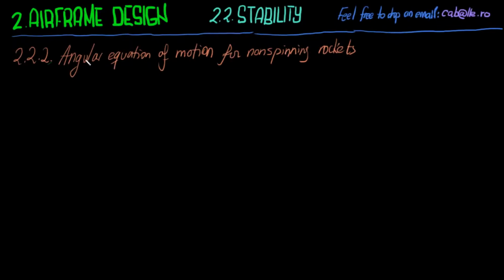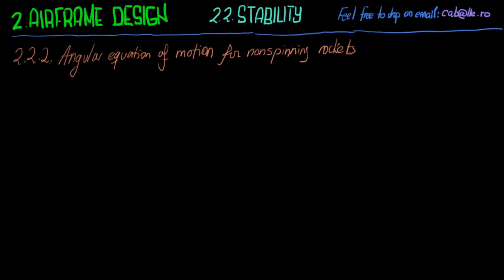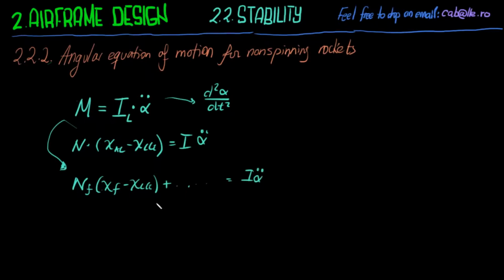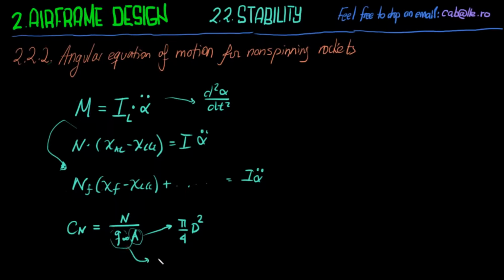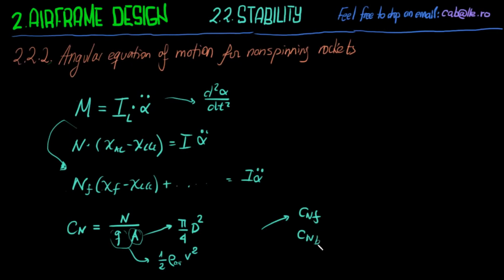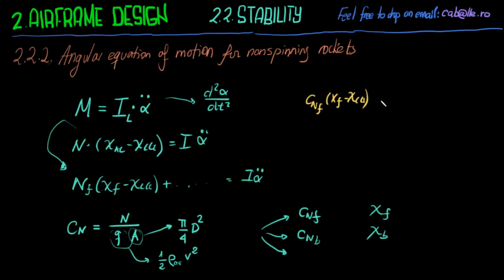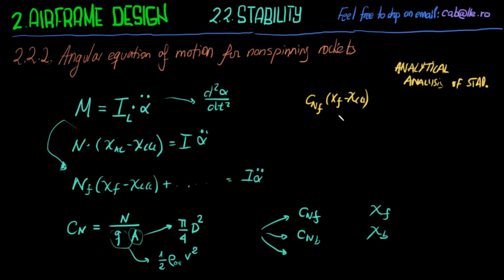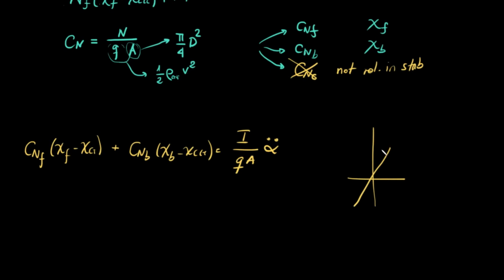2.2.2. Angular eq. of motion (nonspinning rockets)